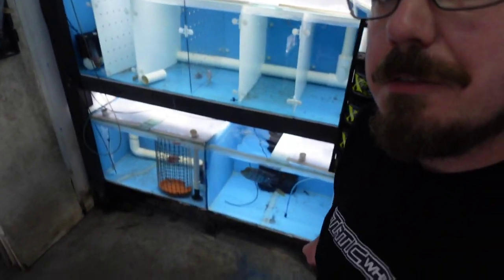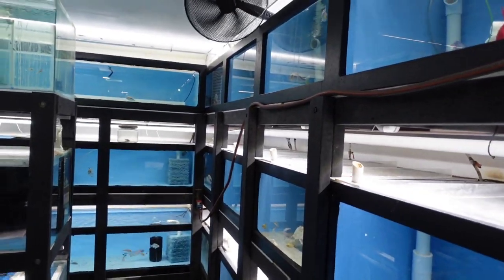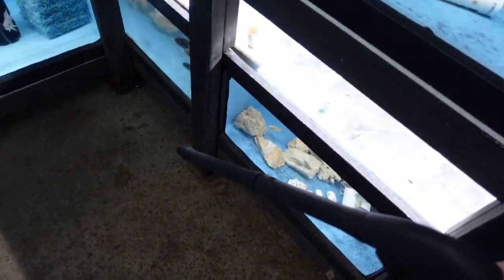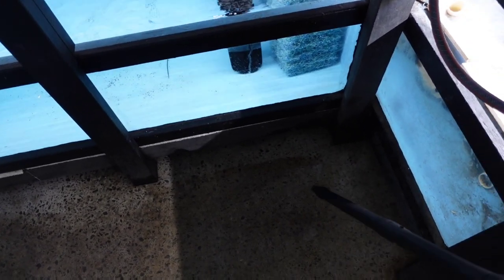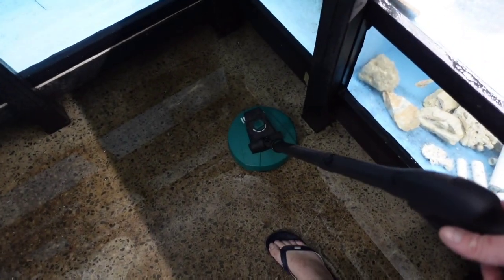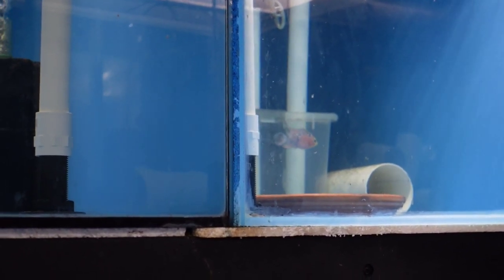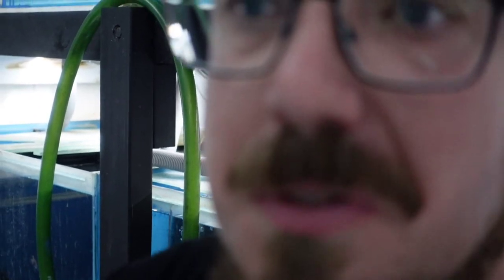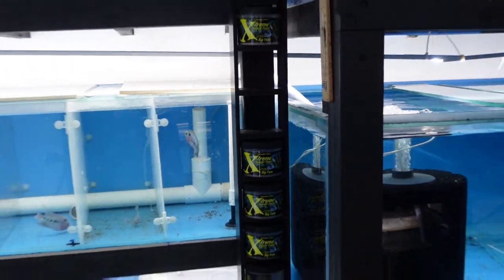Need pressure cleaning makes easy work of the fishroom floor!!!